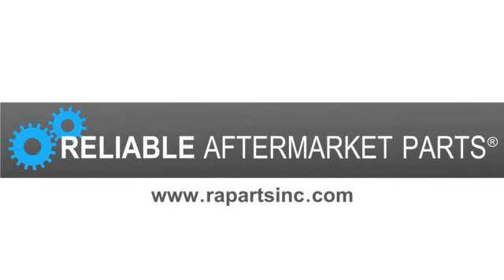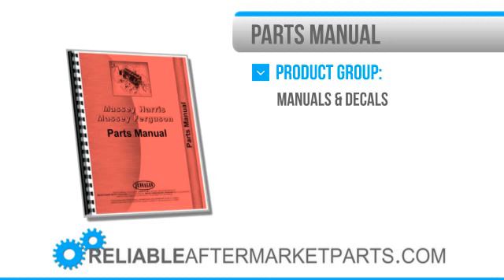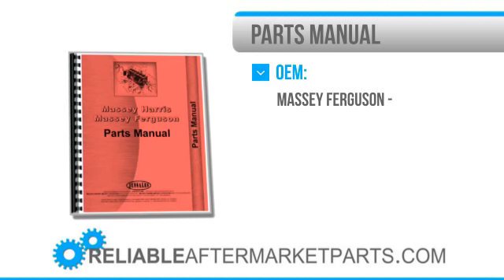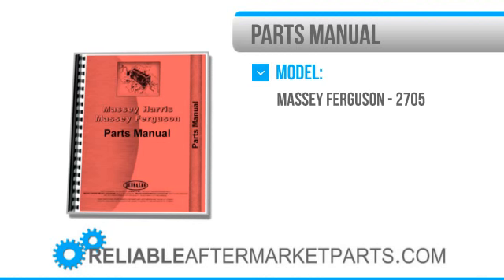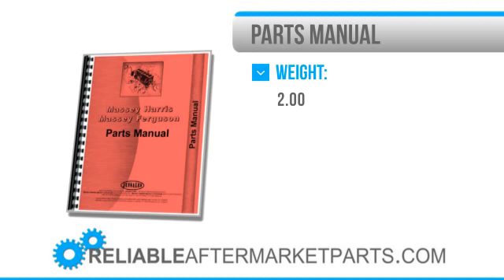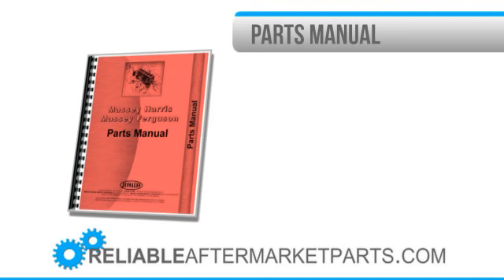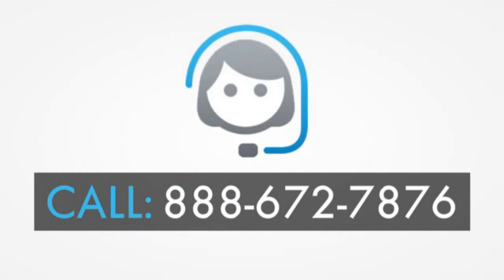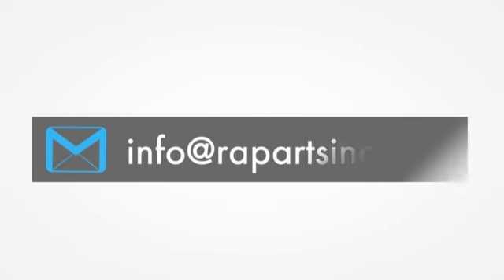2958 New Massey Ferguson MF 2705 Tractor Parts Manual